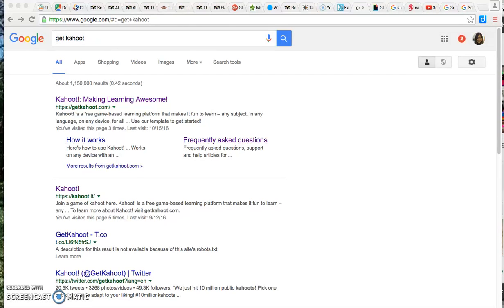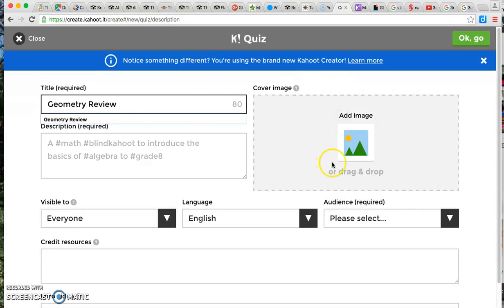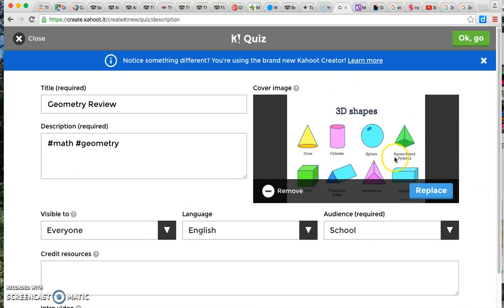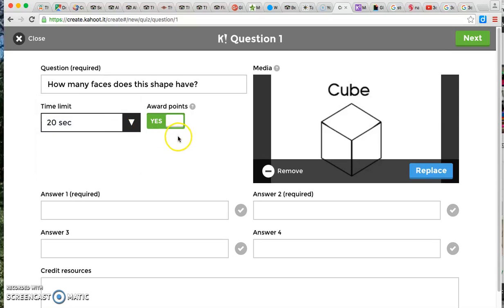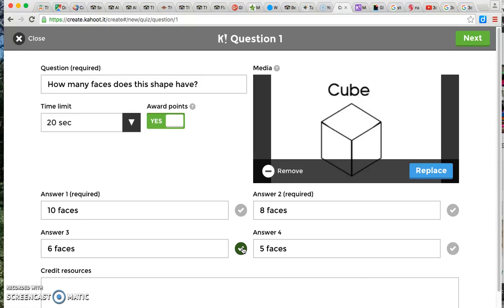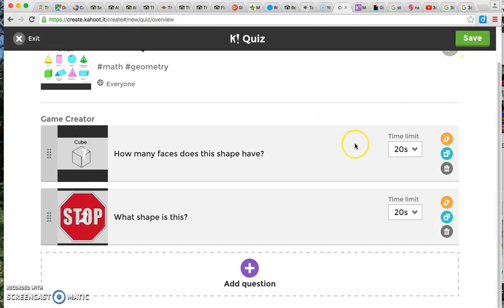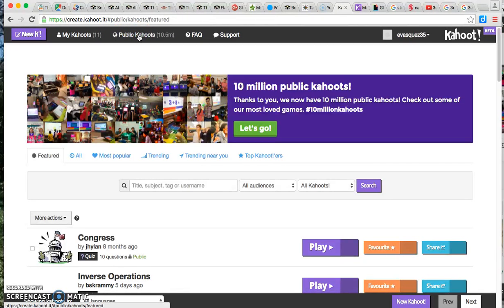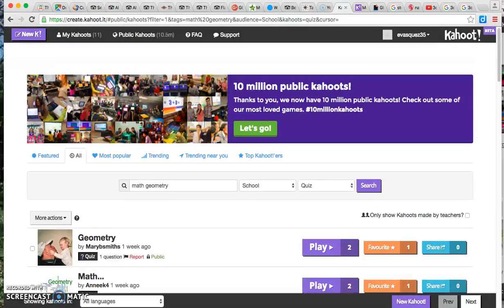How To: Create a Kahoot Game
This quick video explains how to set up, edit and search for a basic Kahoot Quiz.